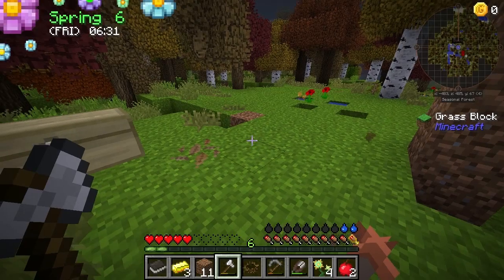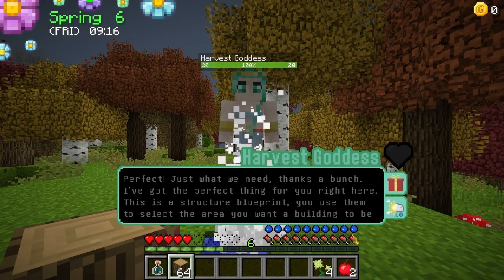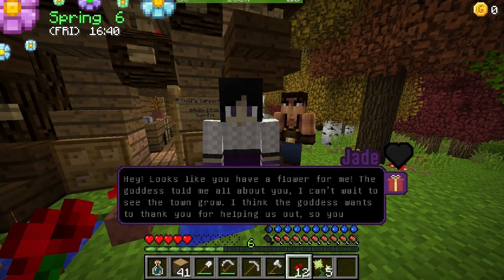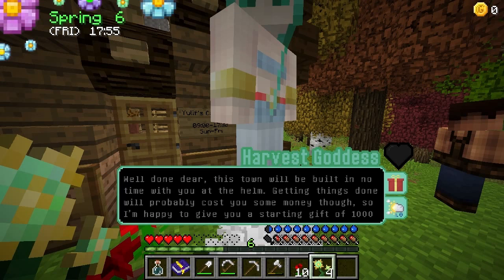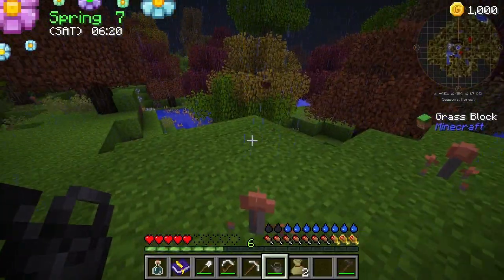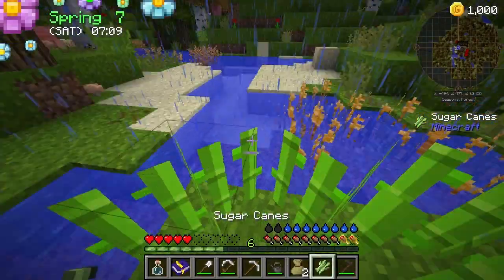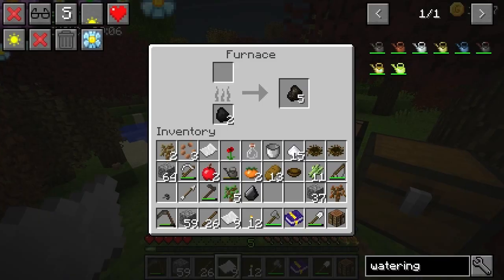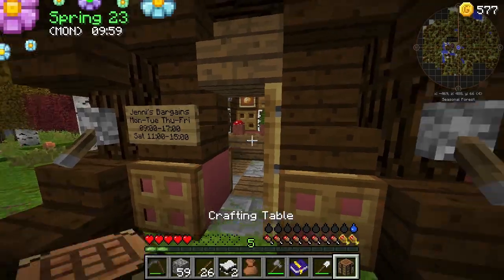Farming Valley Modpack #1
I create the first two buildings.